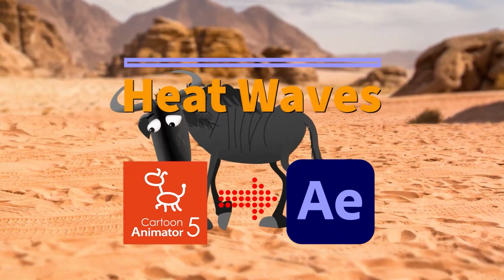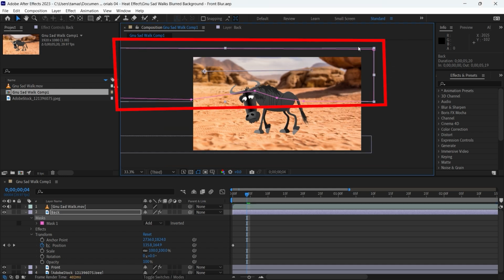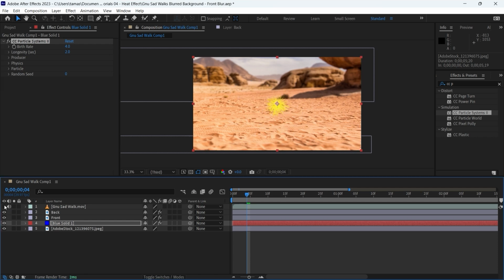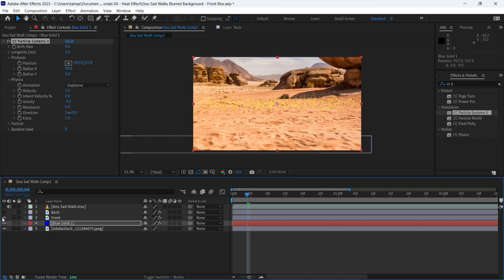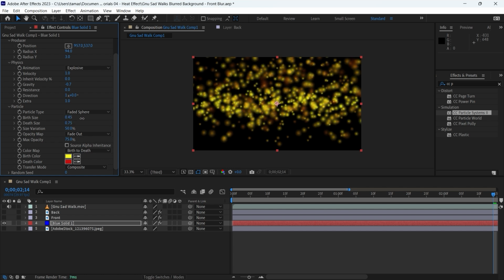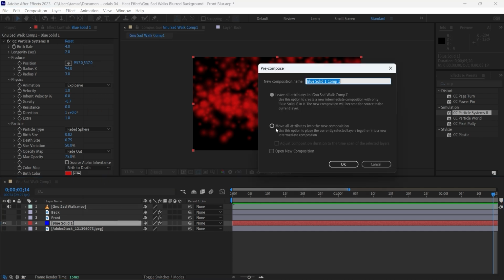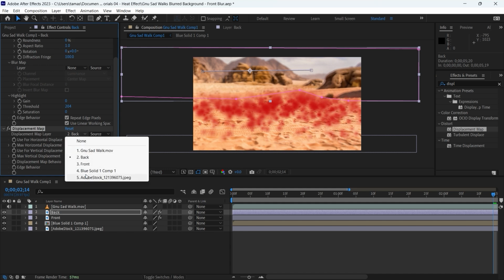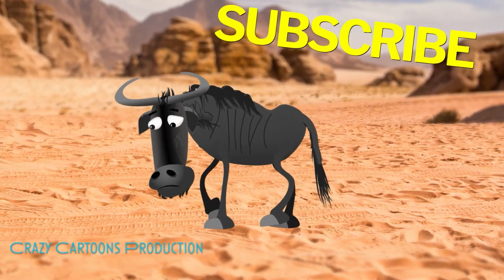How To Create Heat Waves in Adobe After Effects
This tutorial is about how to create Heat Waves to your video footage with Adobe After Effects.
You will learn to use:
- Displacement Map, Distort Effect
- CC Particle Systems II, Simulation Effect

Watch and Learn from Tutorial Videos about 2D Cartoon Animation and about Graphical and Video editing applications:

- Adobe Audition
- Adobe Illustrator
- Adobe Photoshop

Watch and Enjoy the most unique and funniest cartoon animations on my channel.

- Enjoy exclusive cartoons animations from original author

- Watch and Enjoy the most popular songs and nursery rhymes made for Children on my channel!

Watch and Enjoy the most unique and funniest morbid cartoon animations on my channel.
NOT for YOUNG CHILDREN!!!

Enjoy the Black comedy shorts of the Channel!